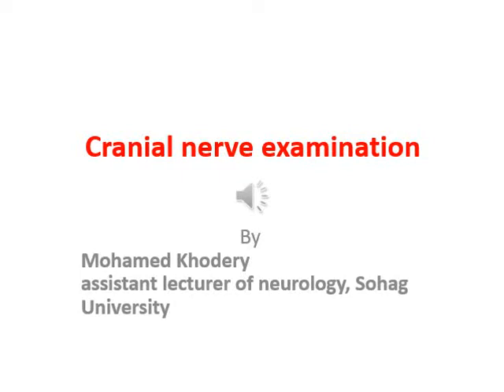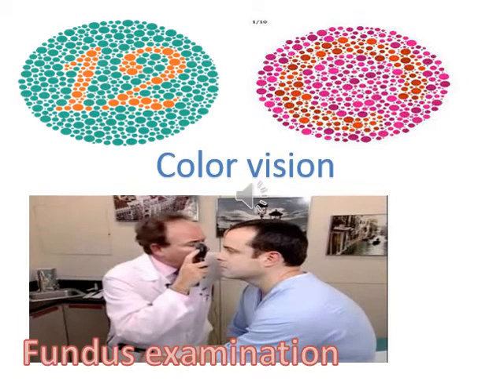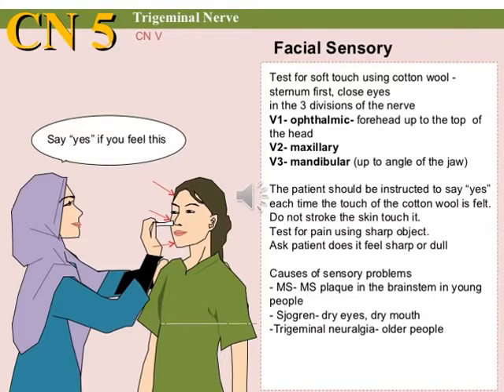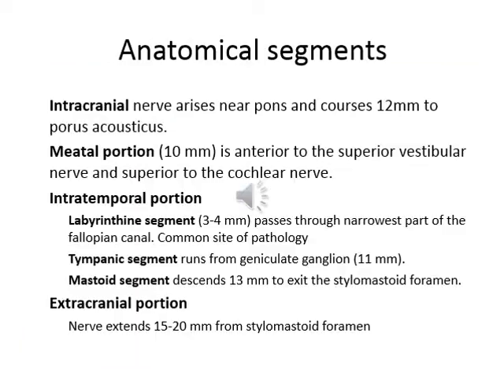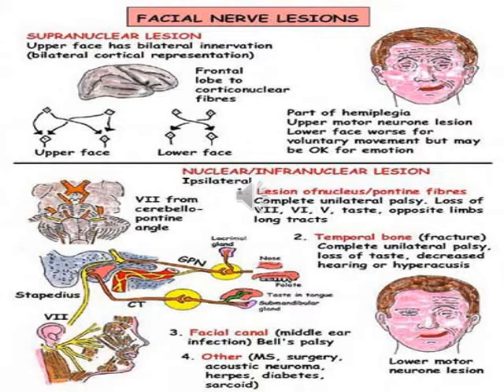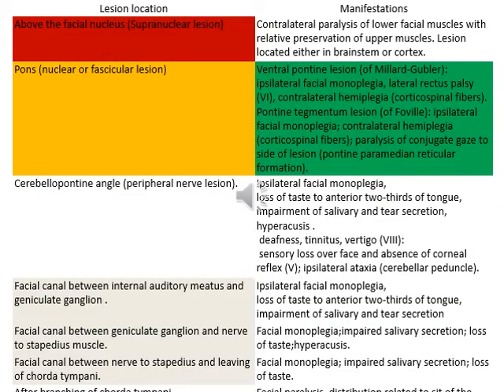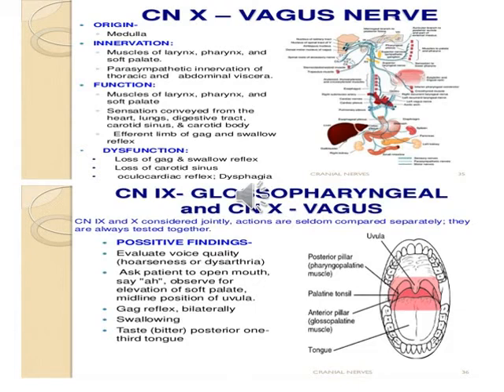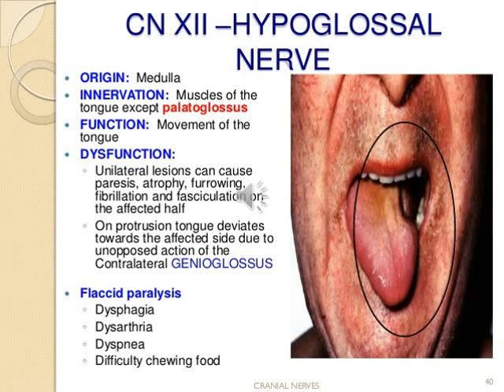Examination of cranial nerves By Dr. Mohamed Khodery (Neurology)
Neurology